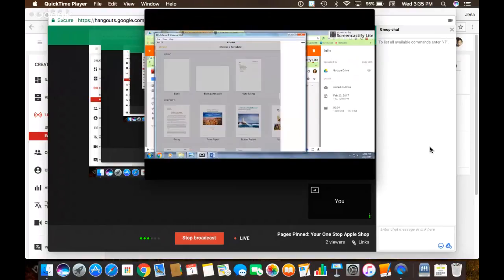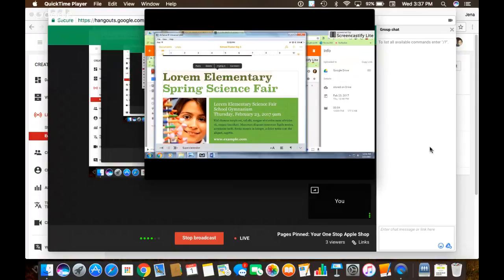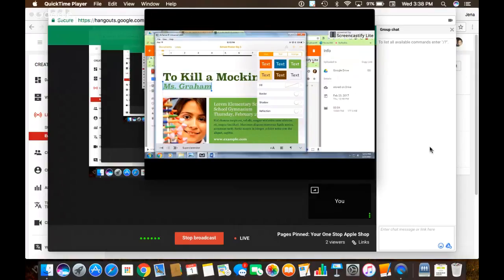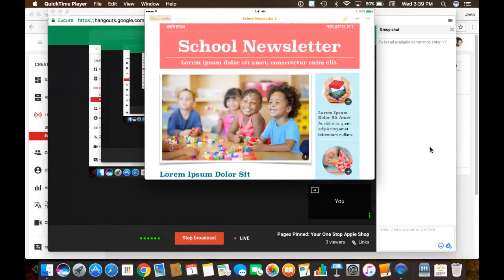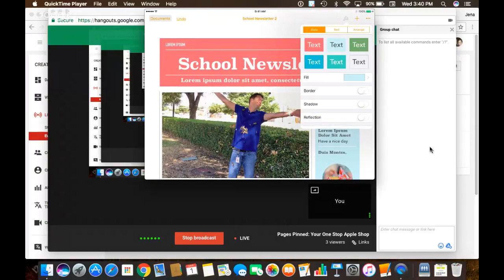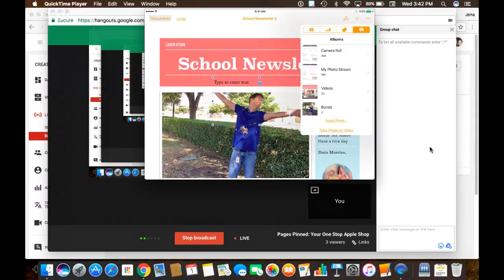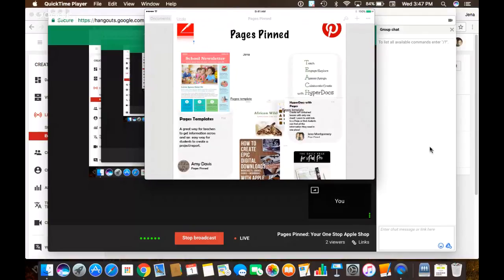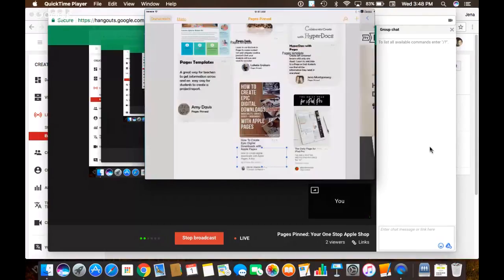Pages Pinned: Your One Stop Apple Shop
Learn how to develop differentiated lessons with Pages; including how to create hyperdocs within the app.